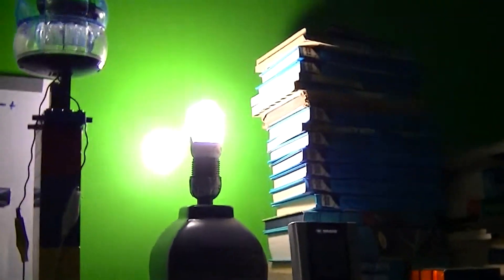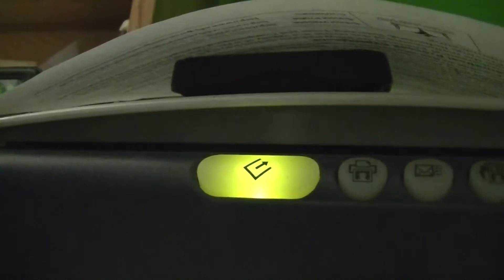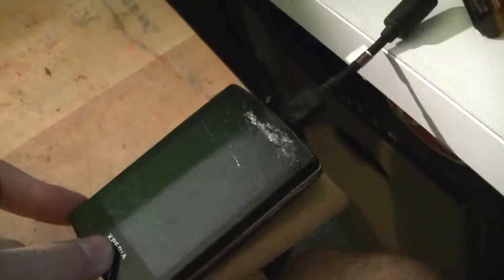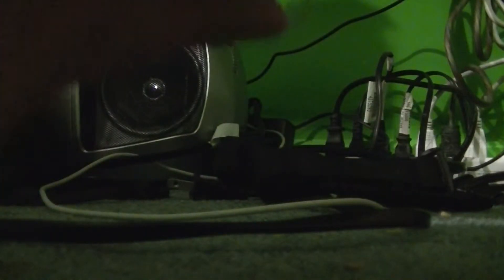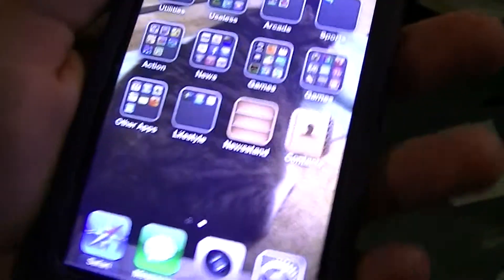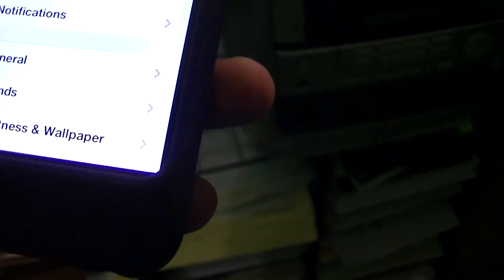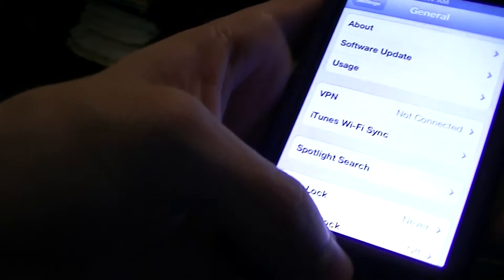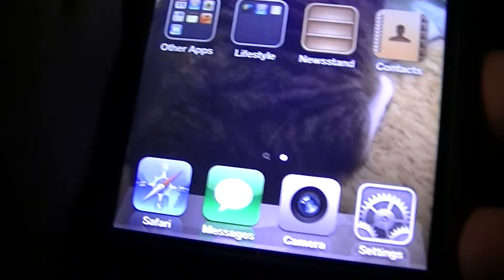Xperia Mini Pro Death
So I got this thing a year ago...